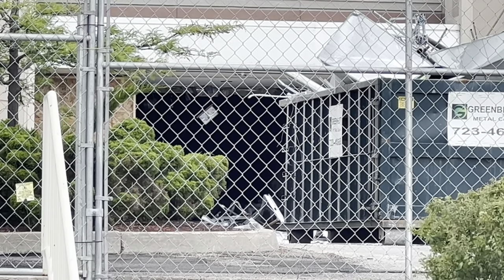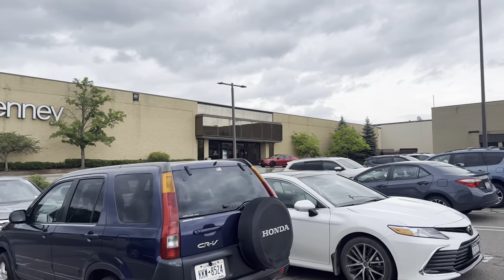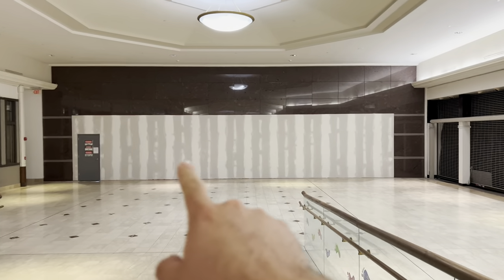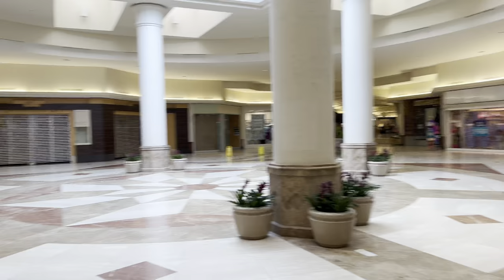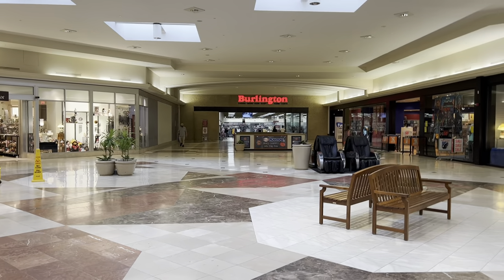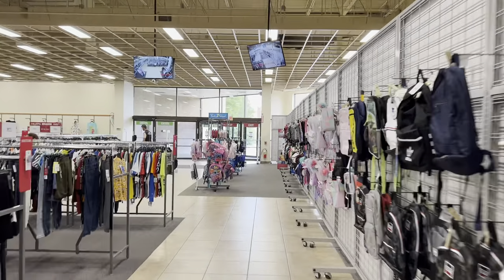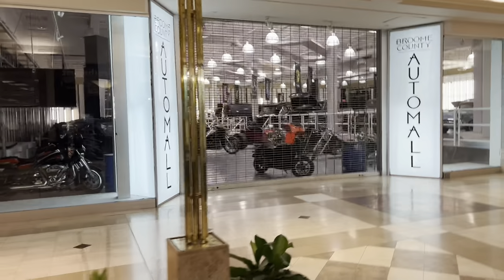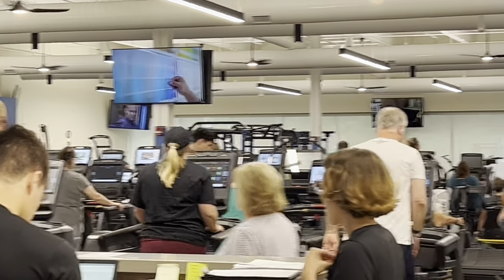Oakdale Commons Project Update | Macys Demolition | Lourdes Fitness look Inside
Oakdale Commons is closer to becoming reality. Lets take a look at the start of some of the construction and at the new Lourds Health and Fitness.

0:00 Macys Construction
1:12 About to walk in
1:27 Intro
1:53 Inside JC Penny
2:00 South Wing
3:08 South central wing
3:35 Center Court
4:07 North Central wing
4:54 Burlington
6:28 North Wing
7:50 Lourdes Fitness
8:48 Goodbye
9:05 Drone shots